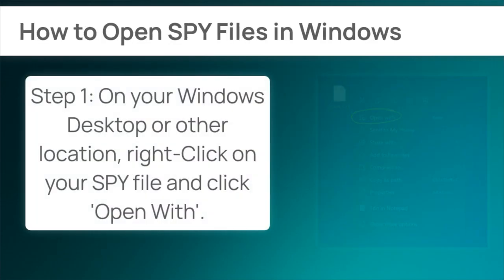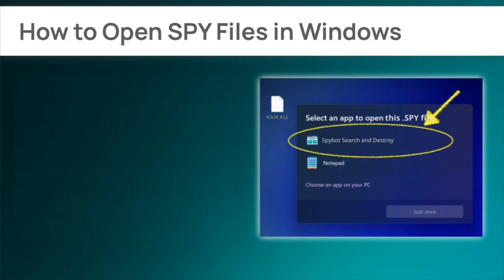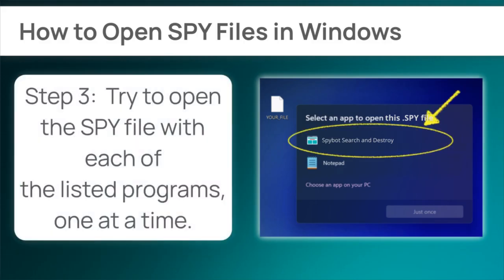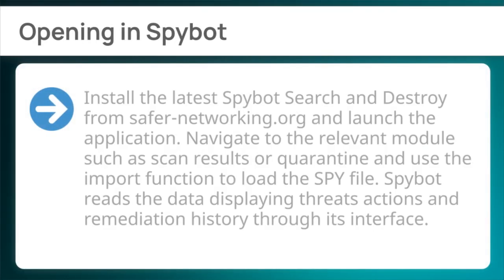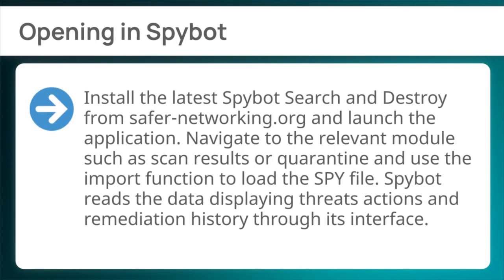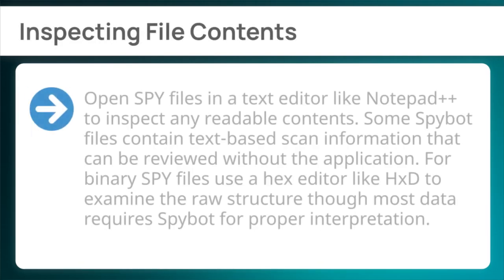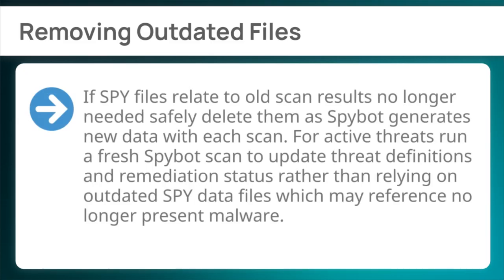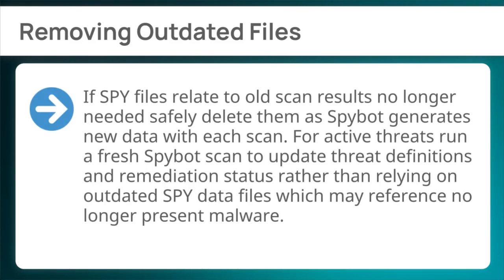How to Open SPY Files (Spybot Search and Destroy)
Running into issues with Spybot Search and Destroy File formats that won’t open? This happens all the time. In this brief tutorial, I’ll show you how to open, view, and resolve SPY file problems on Windows.

SPY files are data files used by Spybot Search and Destroy anti-spyware software for storing scan results threat definitions or quarantine data. They contain information about detected malware locations registry entries and system modifications used by Spybot to track and remediate spyware infections on Windows systems.

SPY files use a proprietary format specific to Spybot Search and Destroy storing scan result data in structured records with threat names file paths registry locations and remediation actions. The format integrates with Spybot's scanning engine and quarantine management system following Safer-Networking's internal data structure conventions.

▶ Your Guide to SPY:

- Address Windows conflicts stopping SPY files
- Inspecting File Contents
- Rebuild corrupted SPY file associations
- Removing Outdated Files
- See what the SPY file contains and how it’s commonly used
- Opening in Spybot
- Choose the right software to open SPY
- Understand how the SPY file format originated

▶ Software for SPY Files:

Spybot Search and Destroy (Safer-Networking)

🛠️ Troubleshooting Steps:

1️⃣ Opening in Spybot

Install the latest Spybot Search and Destroy from safer-networking.org and launch the application. Navigate to the relevant module such as scan results or quarantine and use the import function to load the SPY file. Spybot reads the data displaying threats actions and remediation history through its interface.

2️⃣ Inspecting File Contents

Open SPY files in a text editor like Notepad++ to inspect any readable contents. Some Spybot files contain text-based scan information that can be reviewed without the application. For binary SPY files use a hex editor like HxD to examine the raw structure though most data requires Spybot for proper interpretation.

3️⃣ Removing Outdated Files

If SPY files relate to old scan results no longer needed safely delete them as Spybot generates new data with each scan. For active threats run a fresh Spybot scan to update threat definitions and remediation status rather than relying on outdated SPY data files which may reference no longer present malware.

Timestamps:

00:00 - SPY File Explained
00:21 - Using SPY Files
00:41 - SPY File Format Anatomy
01:02 - Best Tools for SPY
01:19 - Open SPY Files
01:41 - Why Won't SPY Open?
02:46 - Open with a Universal Viewer